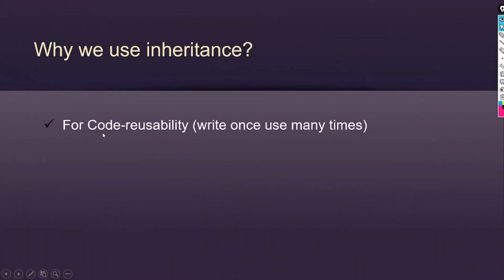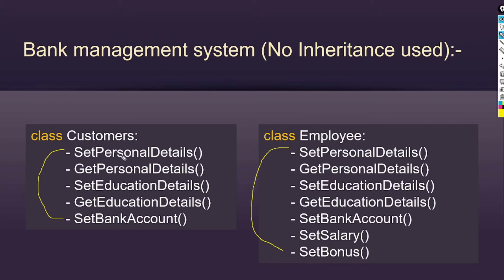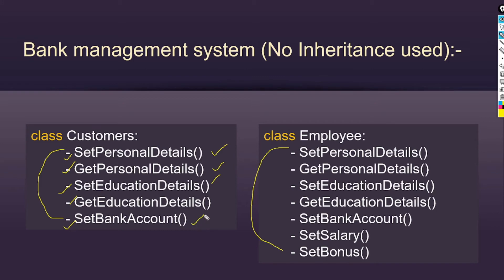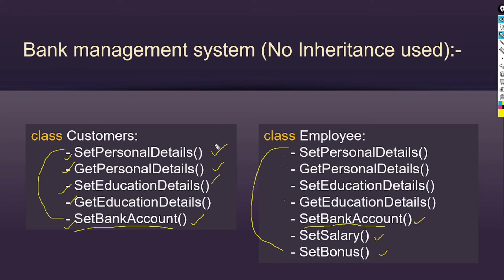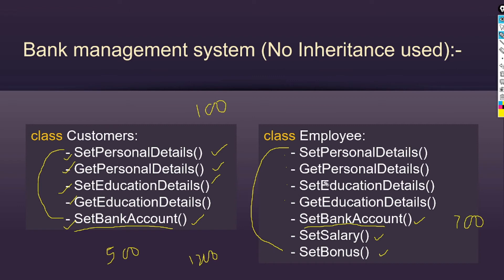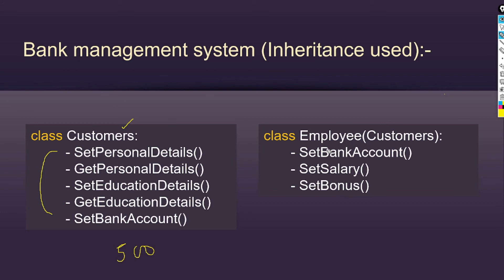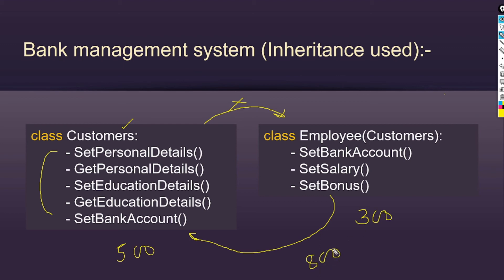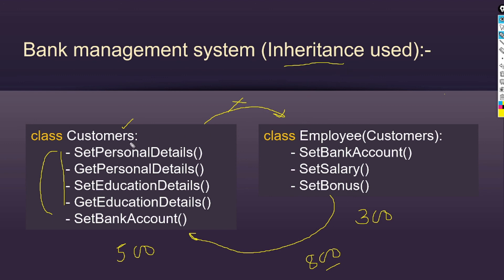Object Oriented Programming in Python | Need of Inheritance | Why We Use Inheritance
This video is part of advanced python tutorial  in hindi.In this video,i have explained about need of Inheritance in Python
1) Object Oriented Programming Python
2) Python Tutorial in Hindi
3) Inheritance in Python

source code :-

About Python Tutorial:- python for beginners-Go from Zero to Hero in python.This tutorial includes python programming videos from basics to advanced

About codeyug :-
Codeyug provides tutorials for building your programming skills.Here,you will learn various programming languages,computer science,web development  with free of cost.

creator:-
     $ -shantanu kejkar -$
About me:- shorturl.at/nCOU9